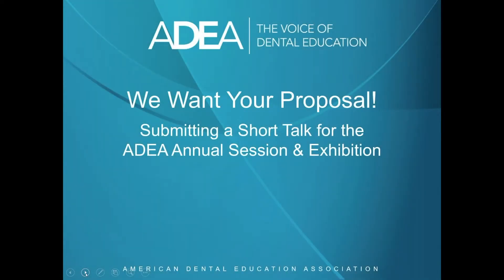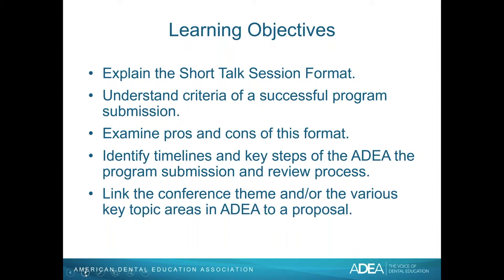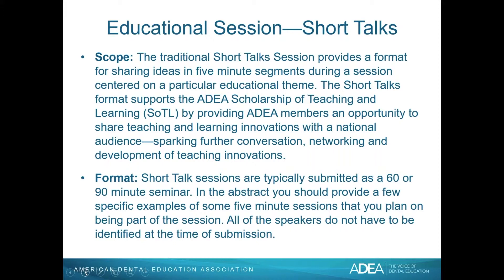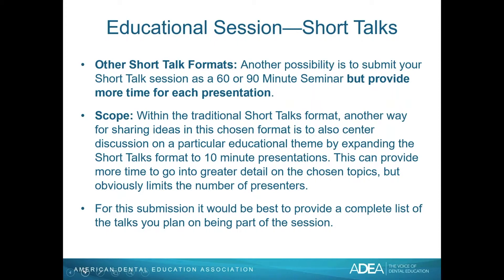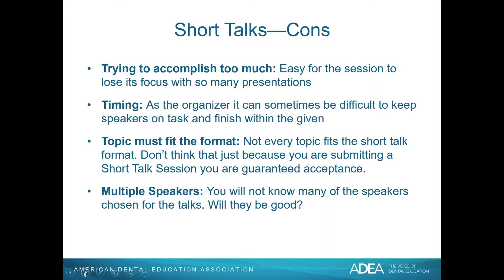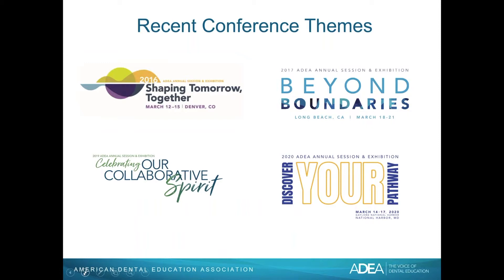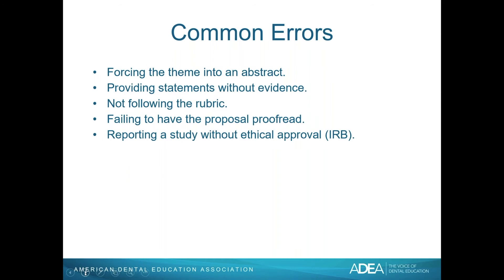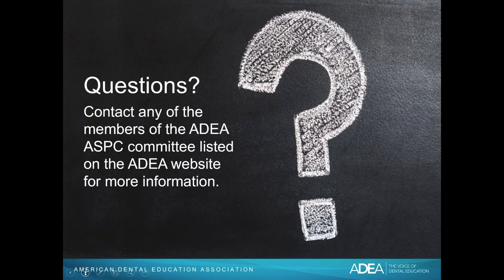Submitting a Short Talk for the ADEA Annual Sesssion & Exhibition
Learning Objectives:
• Explain the Short Talk Session Format.
• Understand criteria of a successful program submission.
• Examine pros and cons of this format.
• Identify timelines and key steps of the ADEA the program submission and review process.
• Link the conference theme and/or the various key topic areas in ADEA to a proposal.